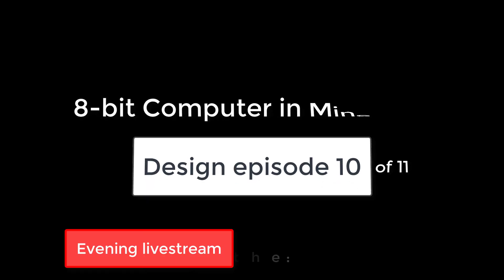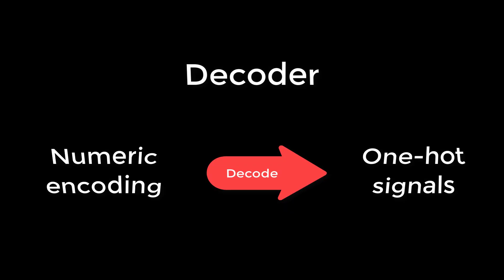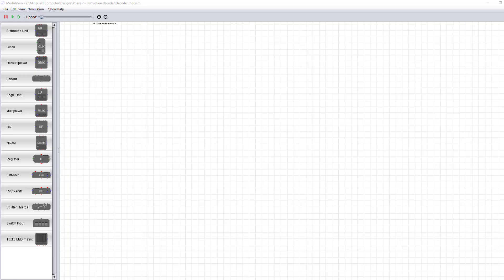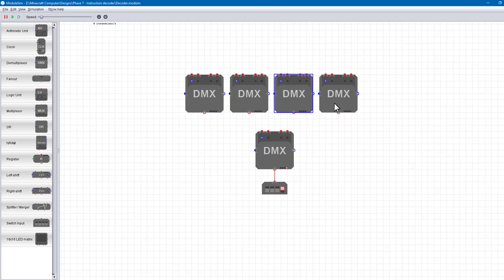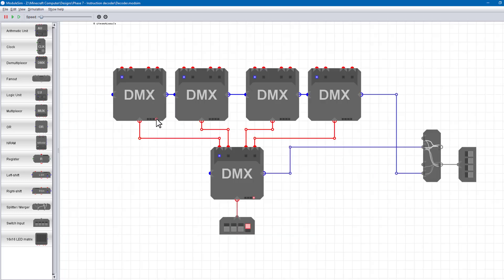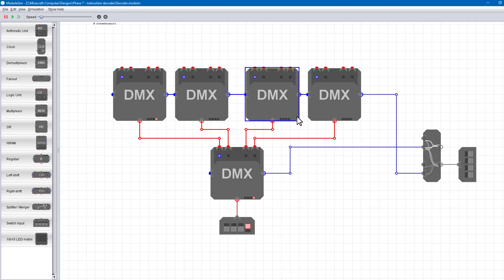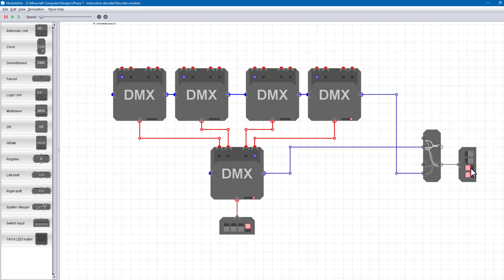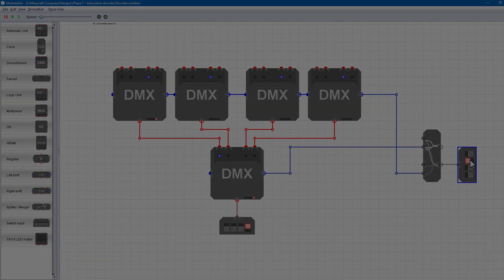Ep. 10: Instruction decoder (8-bit Minecraft Computer)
In this episode we look at the generation of one-hot signals for the different instructions - i.e. instruction decoding.